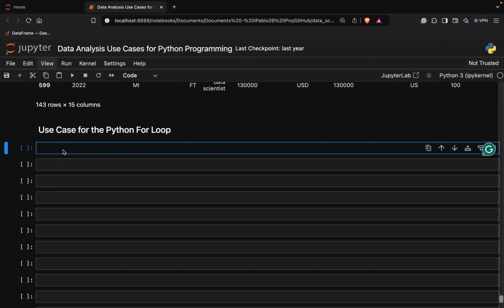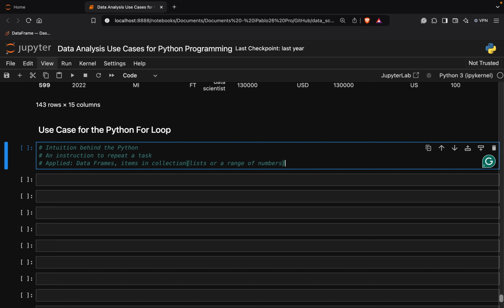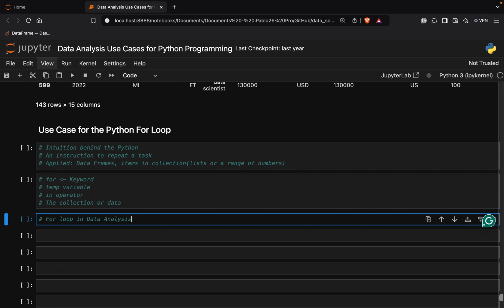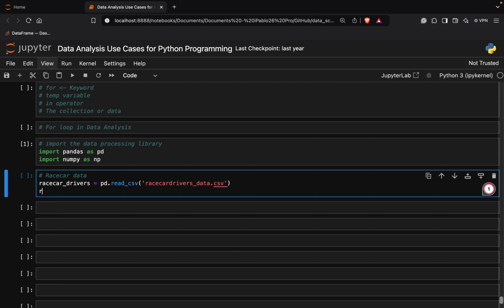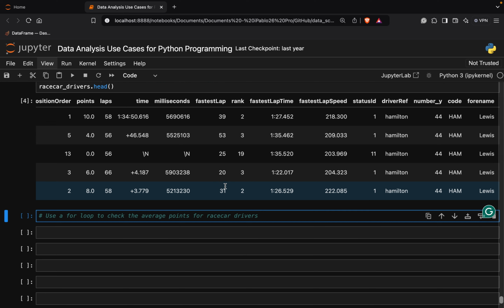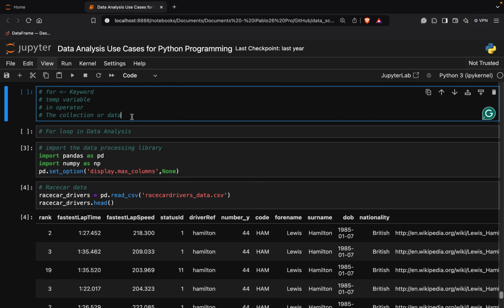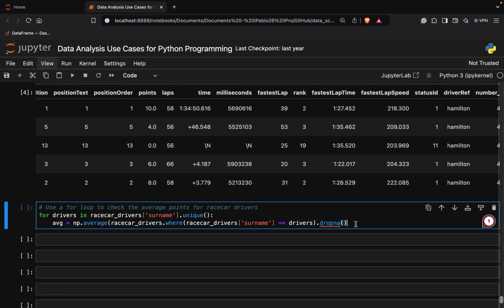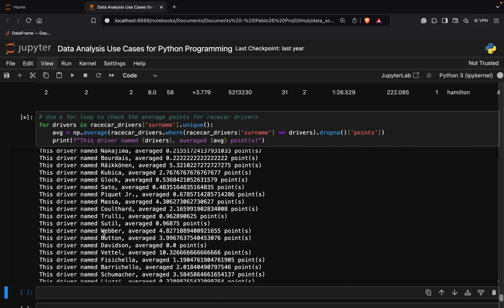Use case for the Python for Loop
A for loop in Python is like instructing a machine to repeat a task for each item in a collection (like a list or a range of numbers).